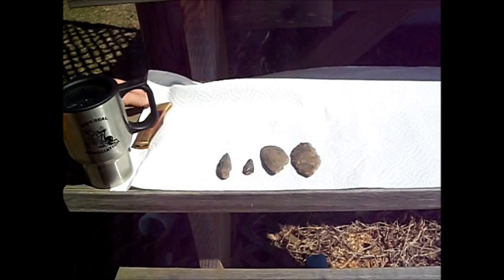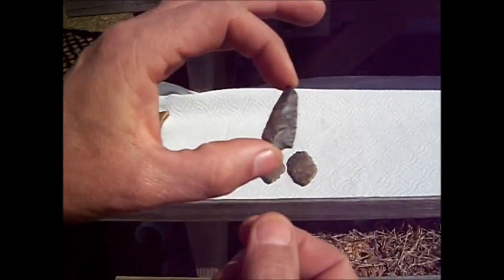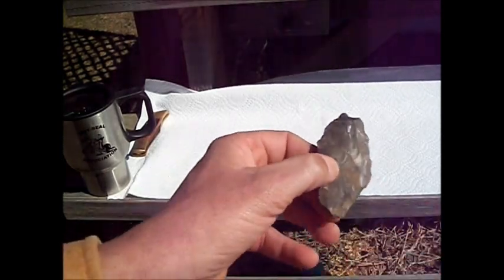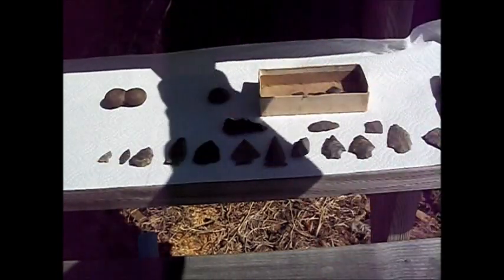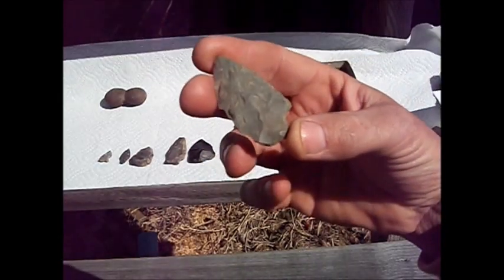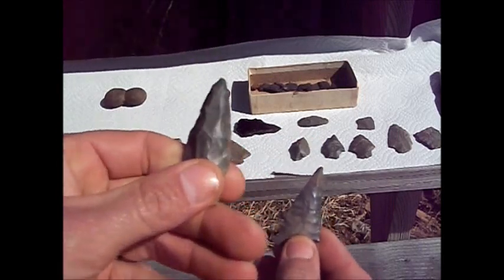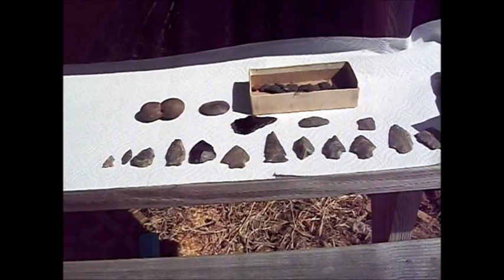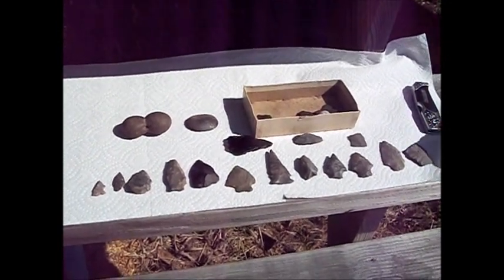indian arrowhead collection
here is my indian arrowhead collection